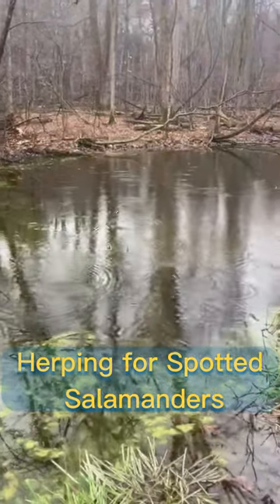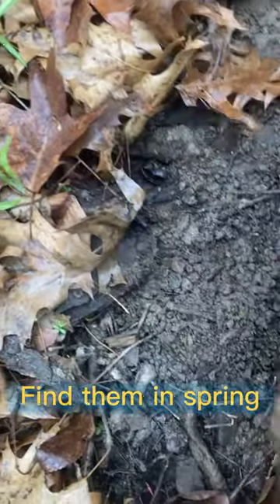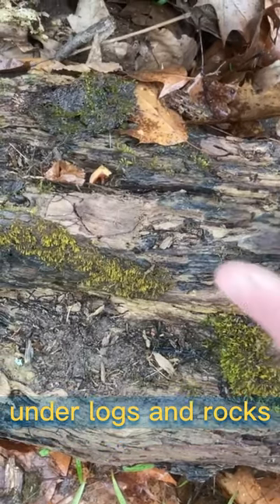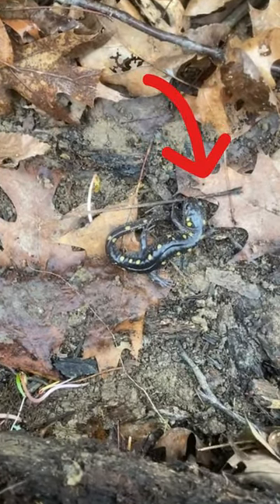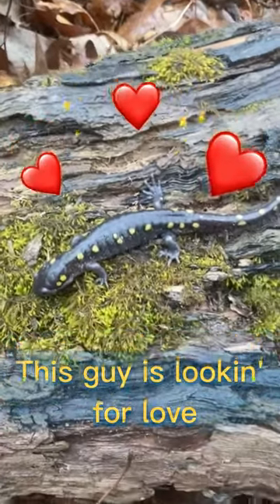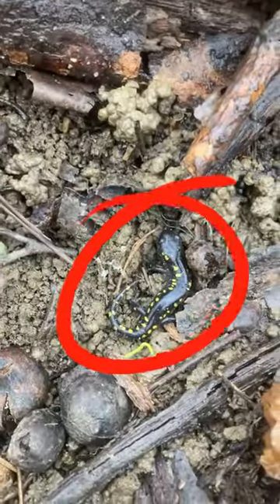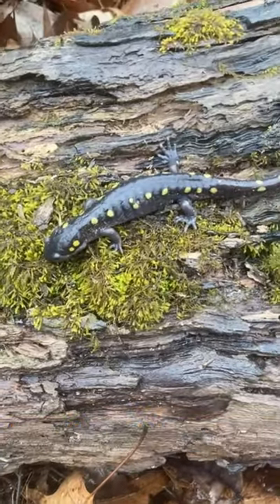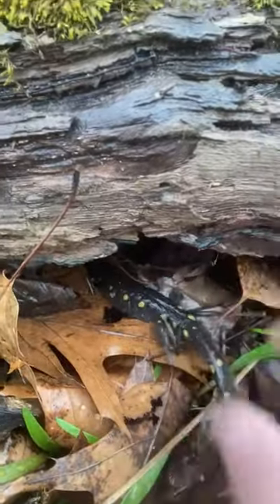Herping for Spotted Salamanders in Pennsylvania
Early spring is a great time to look for spotted salamanders near vernal pools.

When you're looking for any kind of reptile or amphibian, especially salamanders under logs, make sure that your hands are wet before handling them.